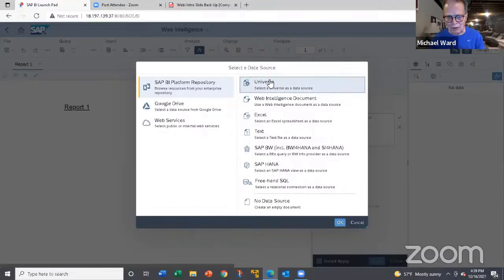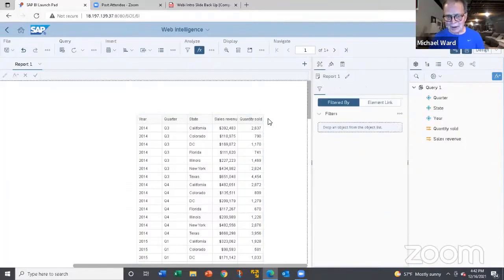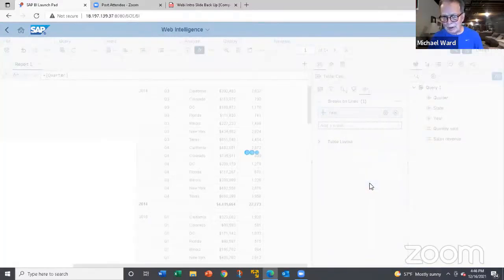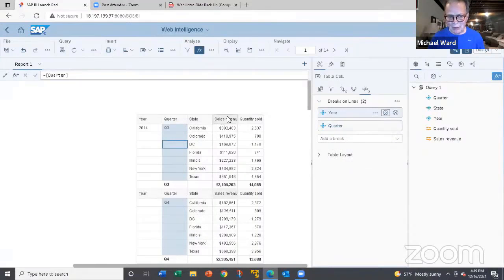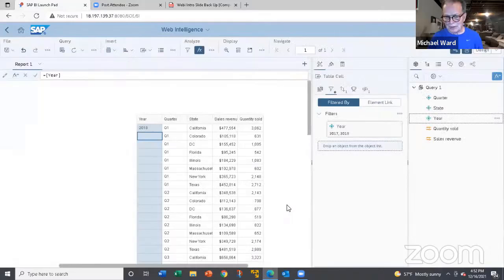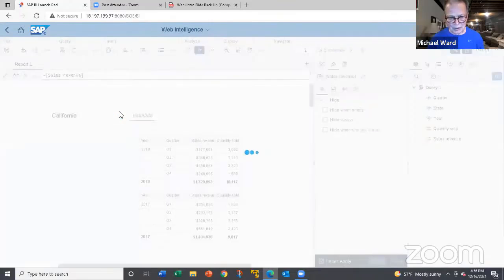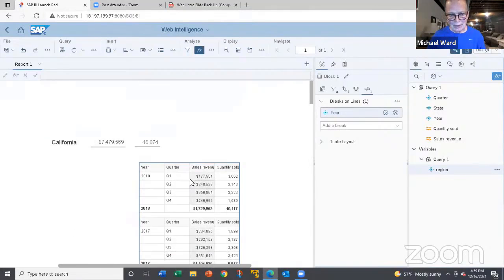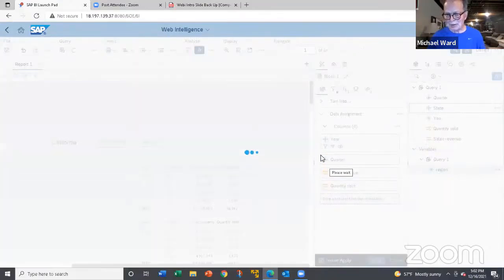The Magic of Breaks in Web Intelligence 4.3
This presentation will provide an in depth look at the Break Function. Learn how to:
-Apply a single break as well as multiple breaks to a report block
-Manage breaks to control display of headings and footings
-Apply a value based break
-Control page breaks through the break function
-See how calculations are applied when adding breaks to a report
-Control calculations when applied to a break
-Rank based on subtotals
-Display only the most current row of data based on a break
-Control formatting with manage breaks
-Learn about the difference between a break and master detail report